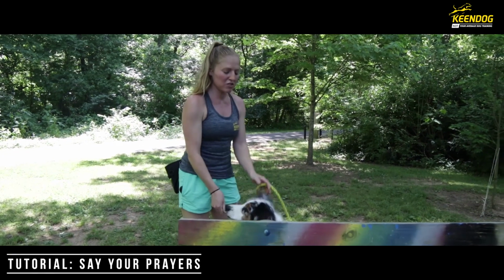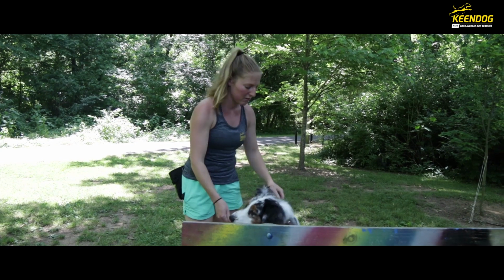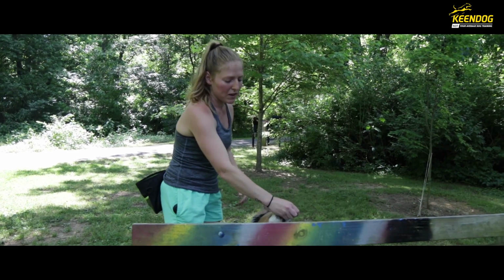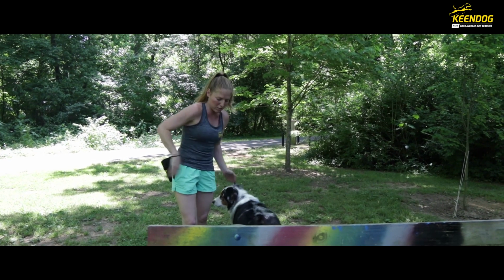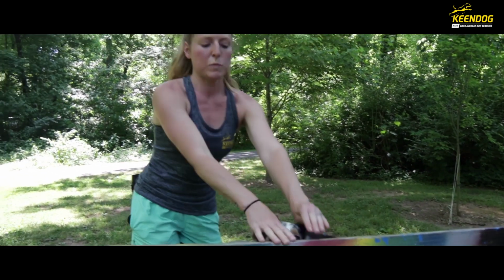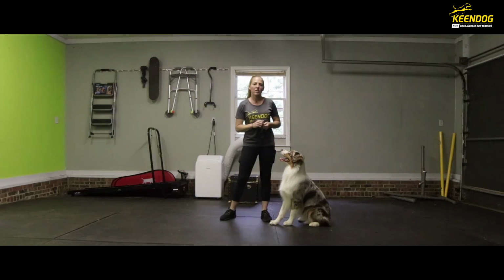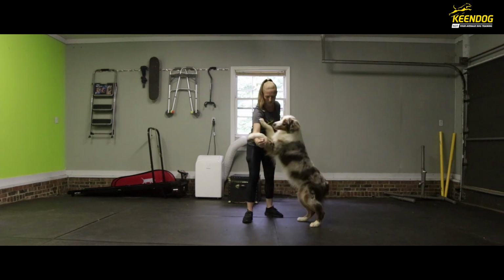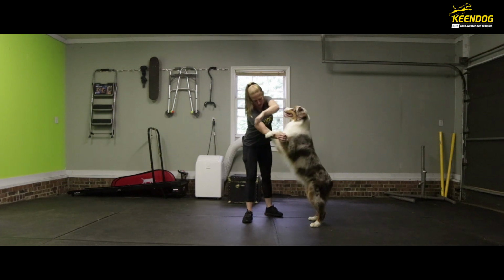Trick Tutorial: Say Your Prayers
KeenDog trainer Katrina Kensington goes over the steps on how to teach your dog to "Say Their Prayers". Give it a whirl with your dog and as always, have fun with your training!